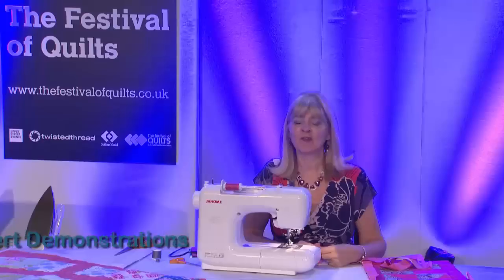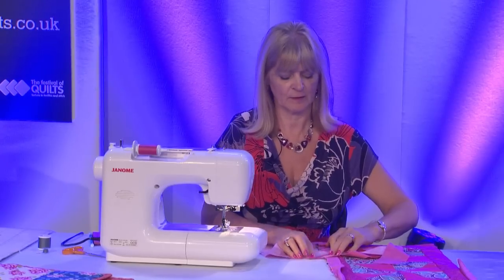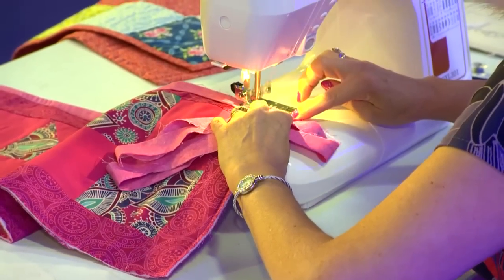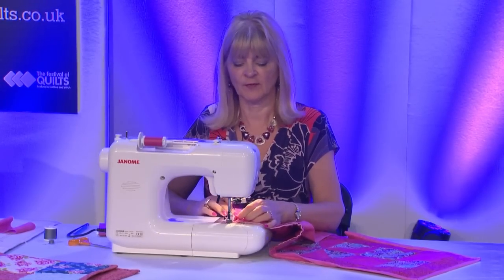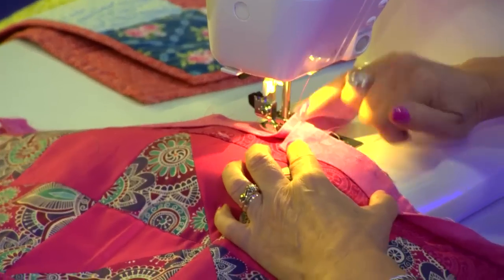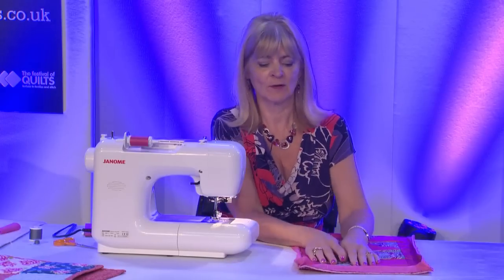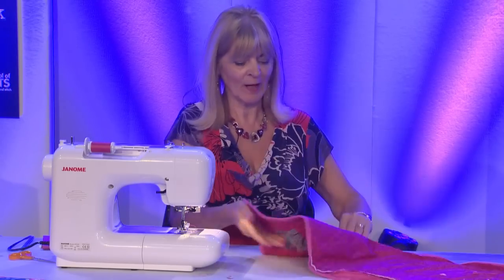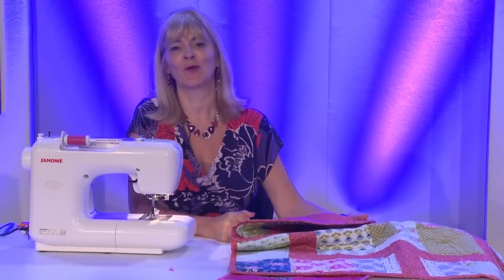How do I bind the edges on quilts and table runners?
Binding a quilt is the final finishing touch, so it is important to get it right. Wendy Gardiner gives a step by step introduction to creating and applying the perfect binding to any project.